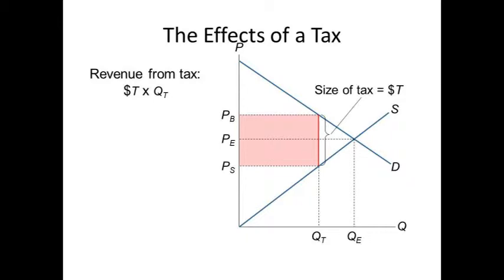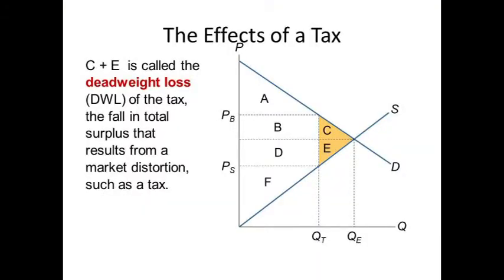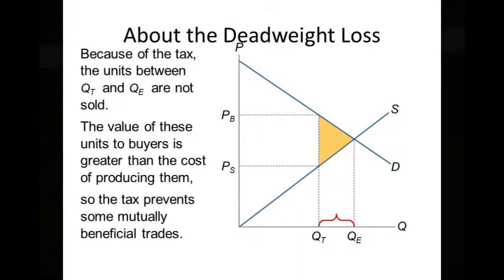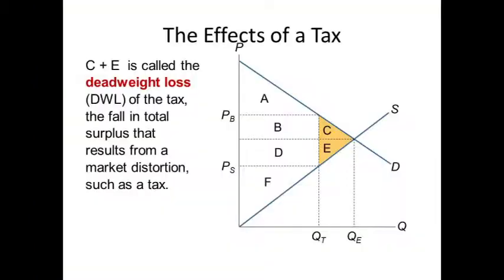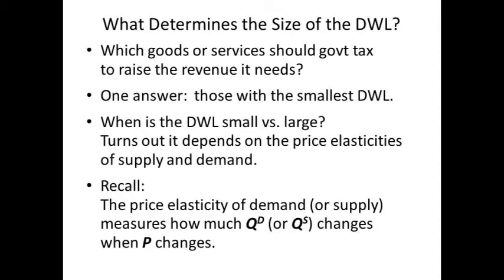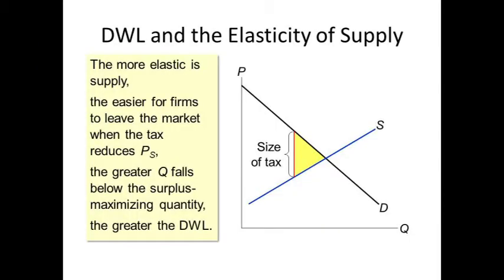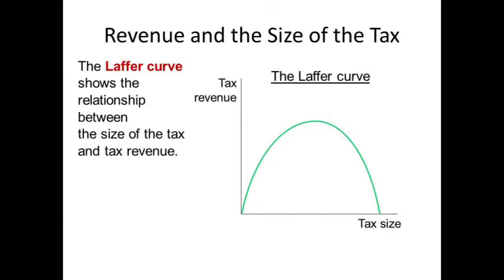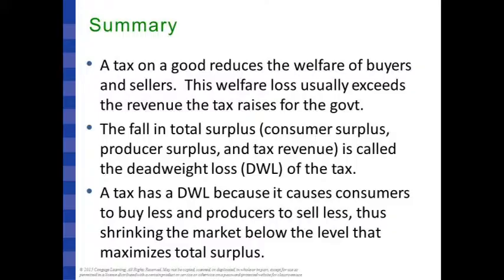8 1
Description